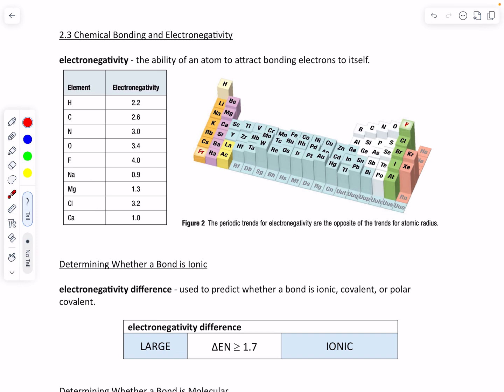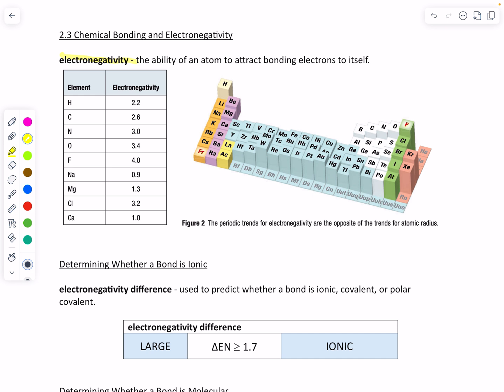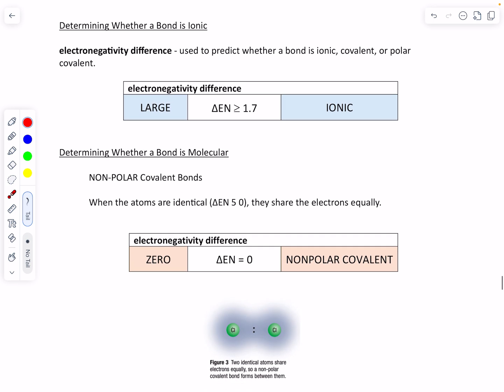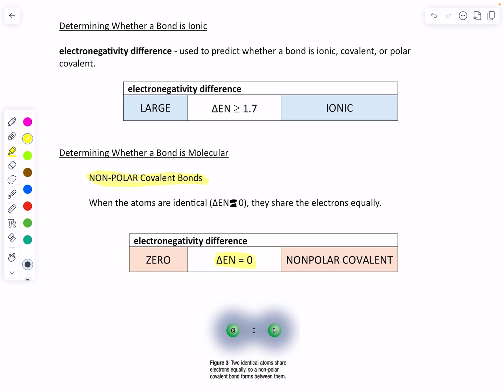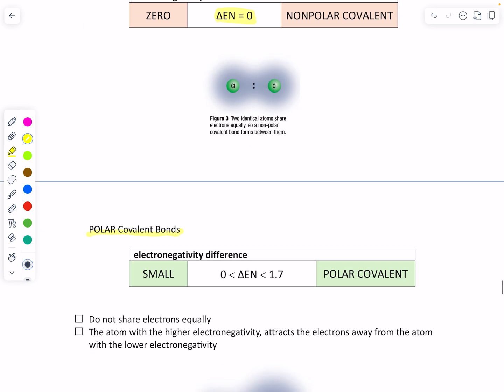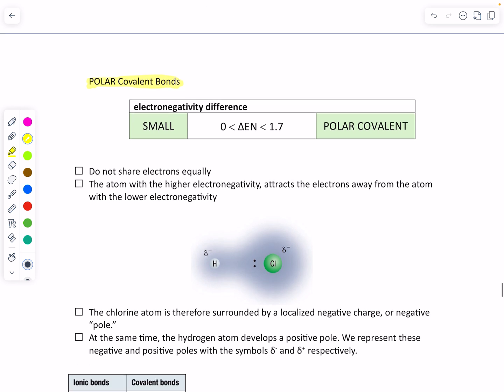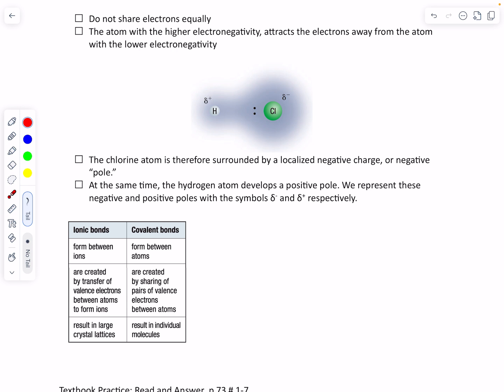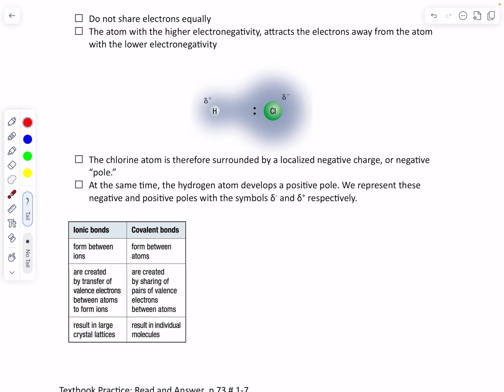2 3 Chemical Bonding and Electronegativity